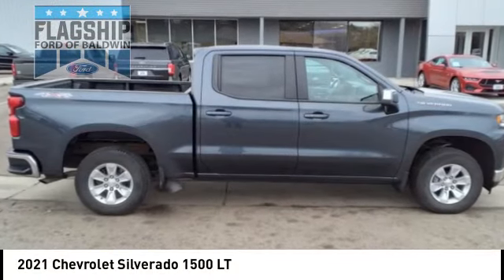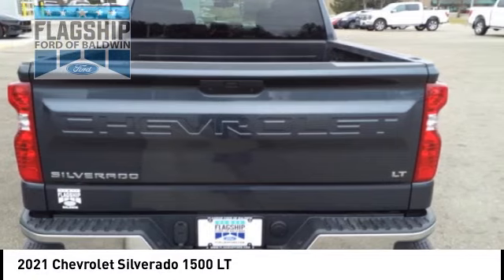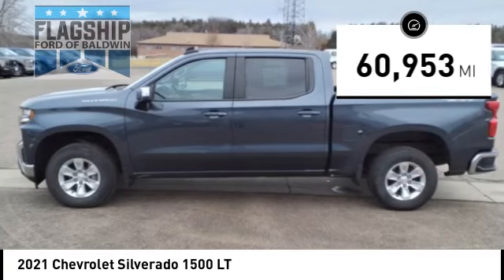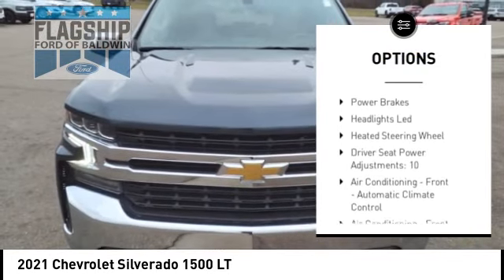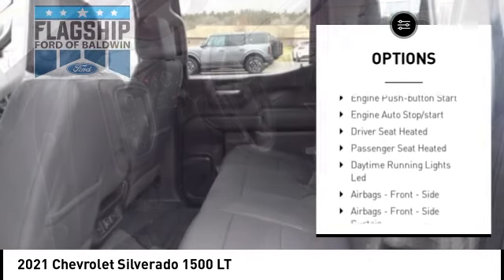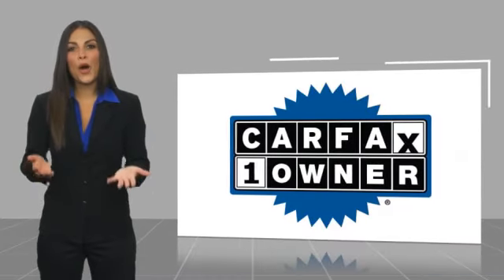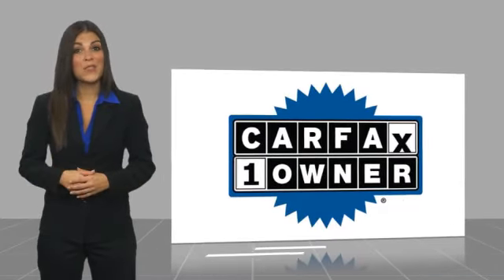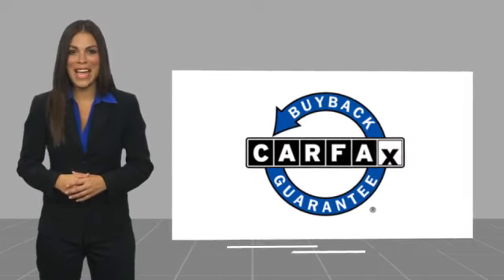2021 Chevrolet Silverado 1500 91193R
2021 Chevrolet Silverado 1500 LT

Flagship Ford
850 Fern Dr.

The Silverado LT with the Convenience Package and All Star Edition; 8 screen, remote start, dual zone climate, heated wheel, and more!  Clean CarFax.  GMs best motor, the 5.3L V8 paired with the 8-Speed Automatic.  And in Shadow Gray Metallic, a must see color!